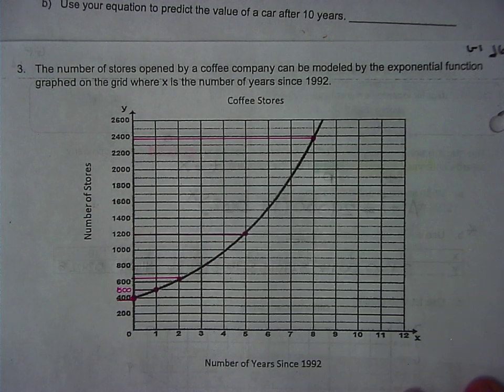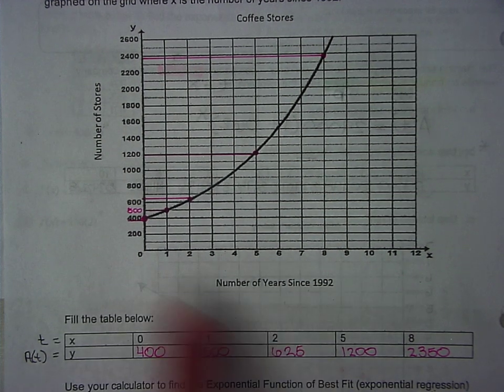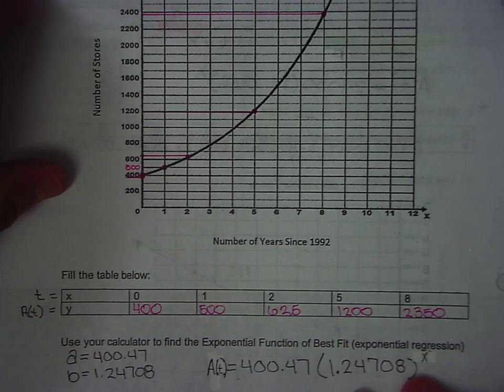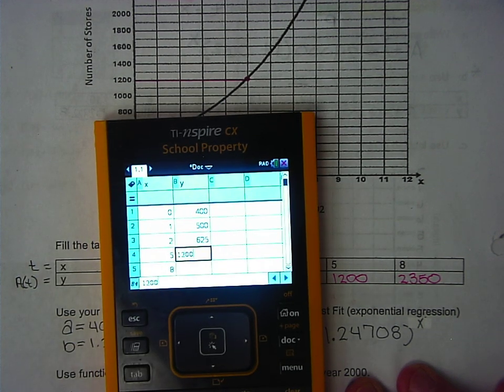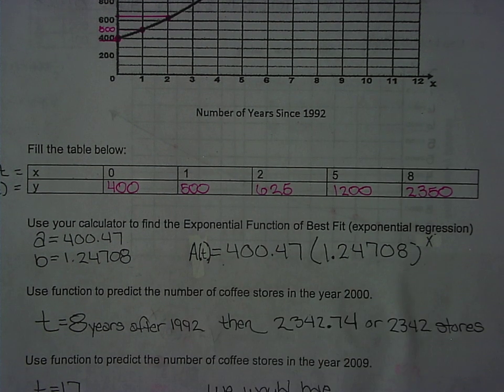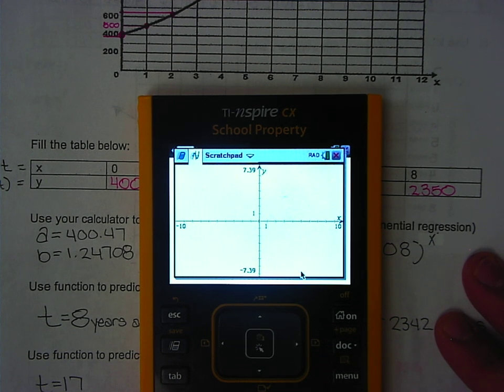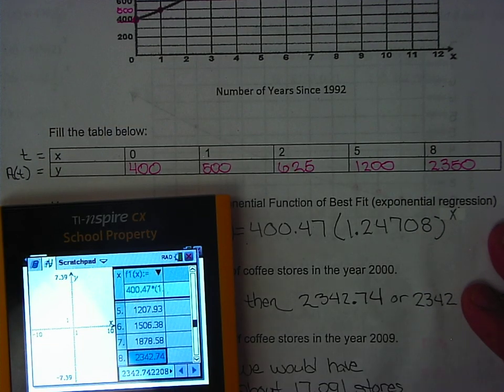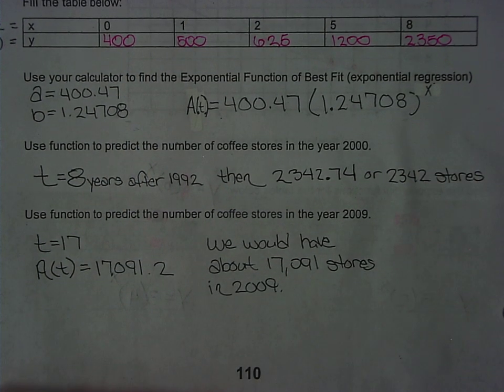Regression Exponential Part II